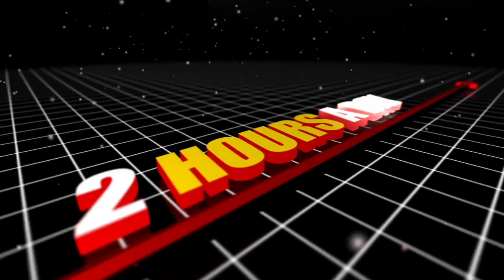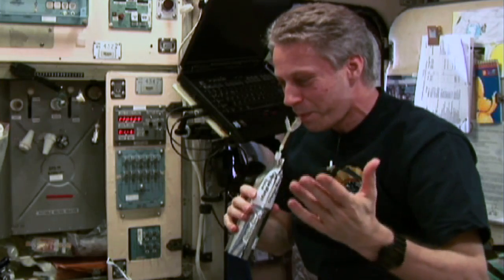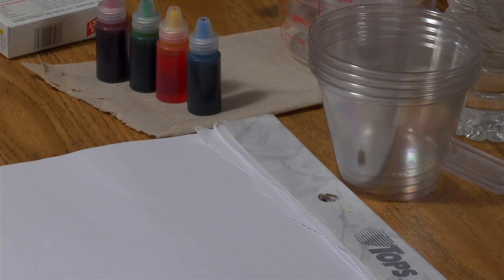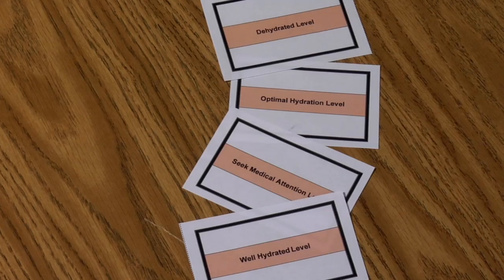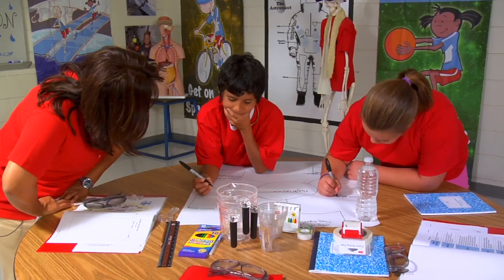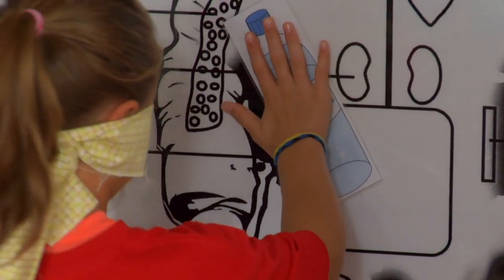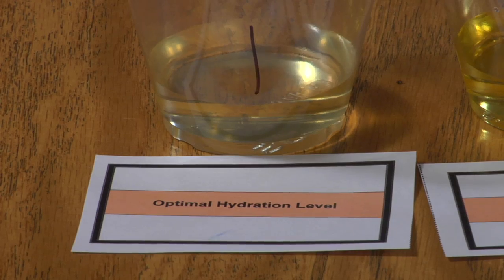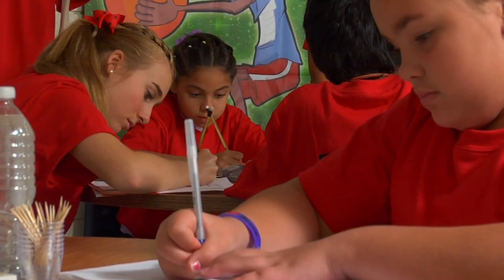Hydration Station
Water is the largest single component of the human body. This
educational activity teaches students to identify their own hydration
levels as they research hydration and create a visual web about
hydration, and learn the importance for astronauts to drink plenty of
fluid while in space. The Train Like an Astronaut project uses the
excitement of exploration to challenge students to set goals, practice
physical fitness activities, and research proper nutrition. For more